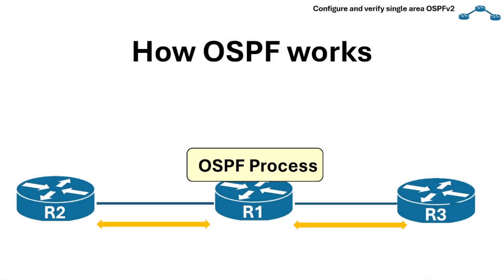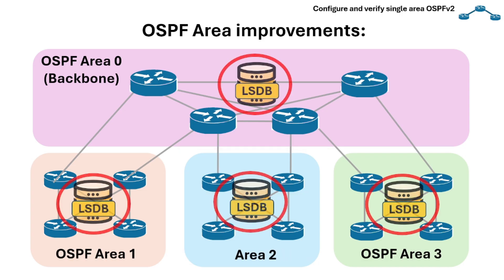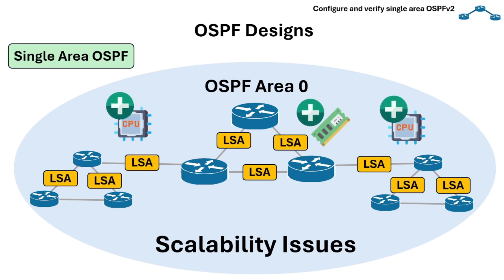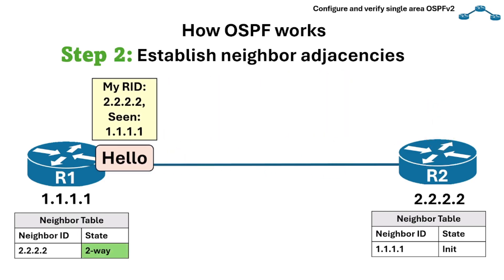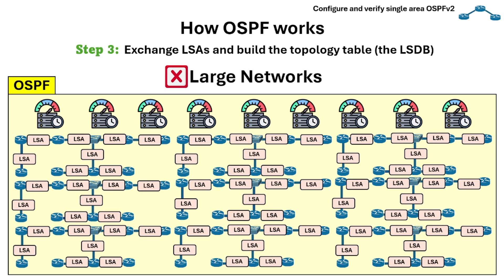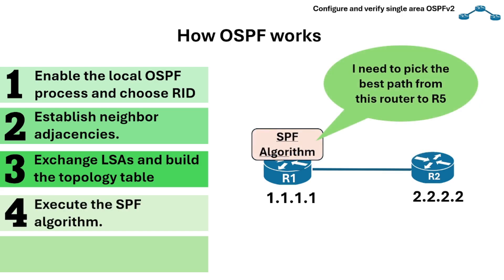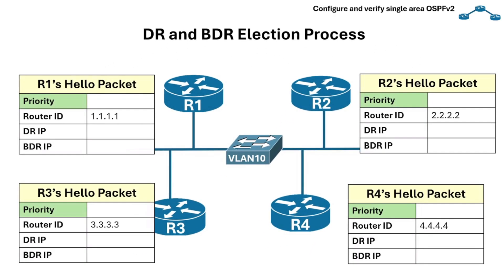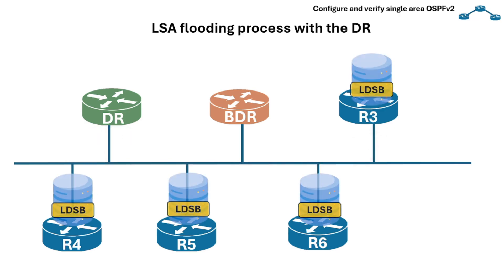CCNA Study Reviewer - 3.4 How OSPF Works, Designated Router Election